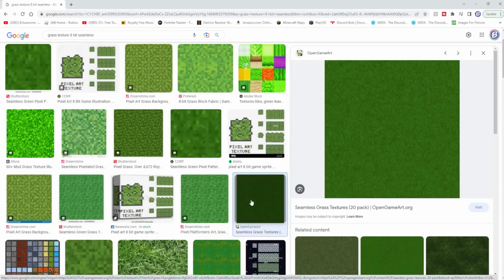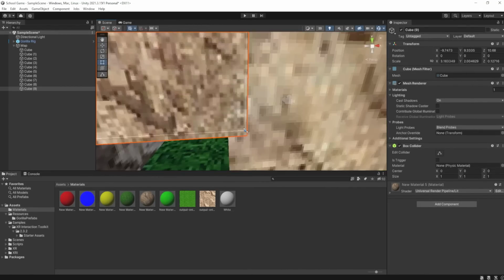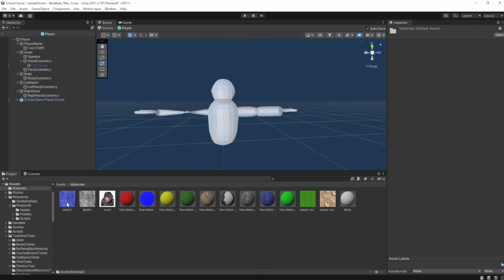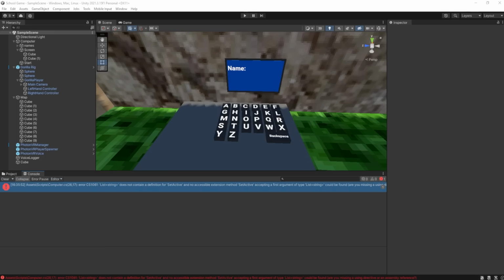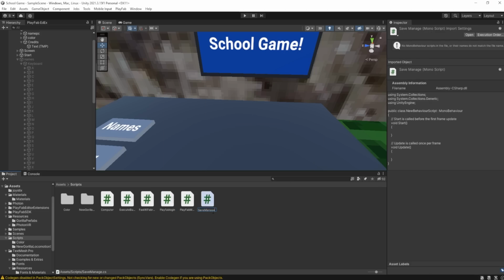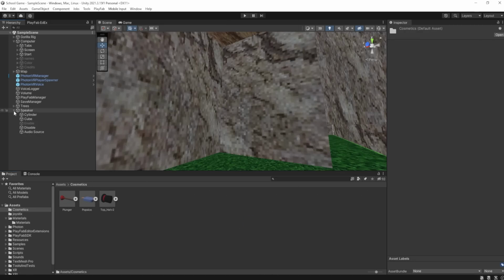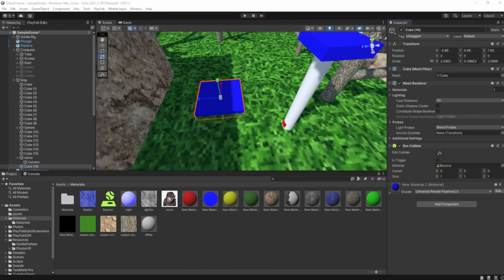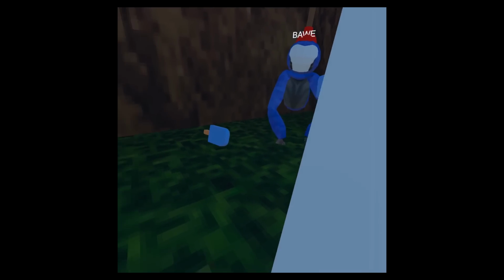I Made A VR Game For A School Project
In today's video, I will be showing you how I made a Gorilla Tag VR Fan Game video game for a school project.

Peace!

things for algorithm:

gorilla tag
vr